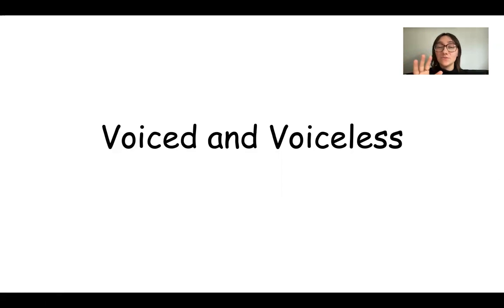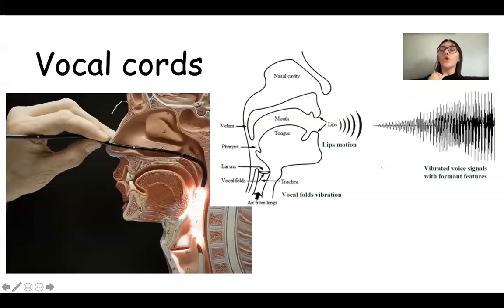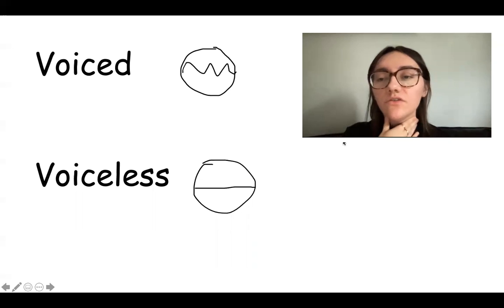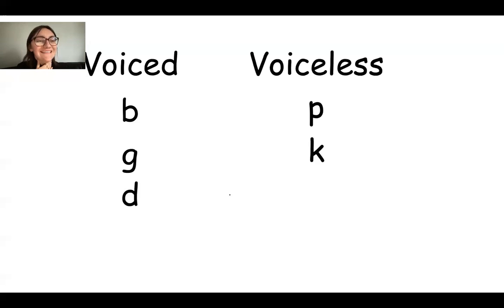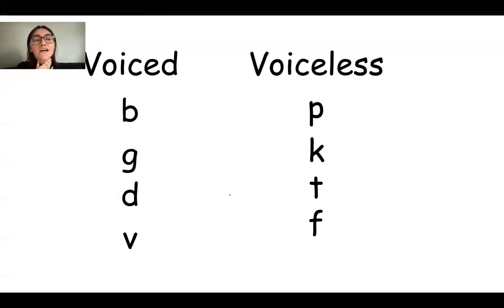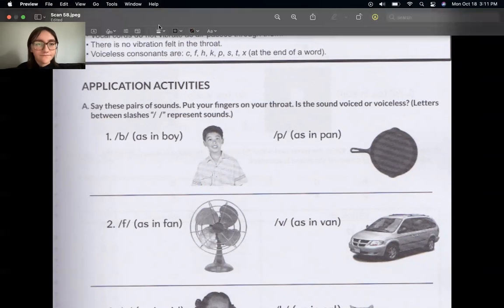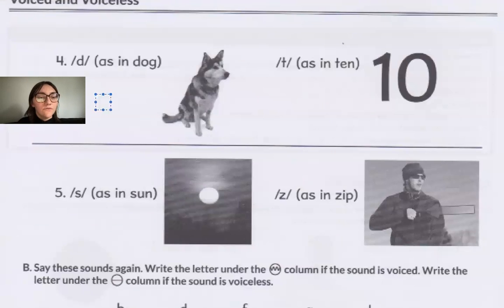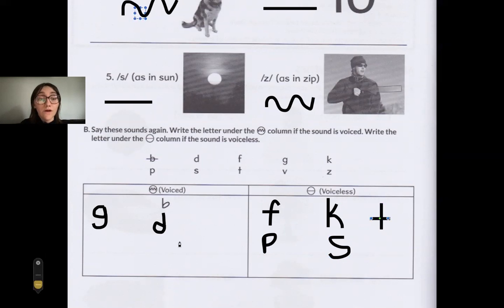English Sounds: Voiced or Voiceless?